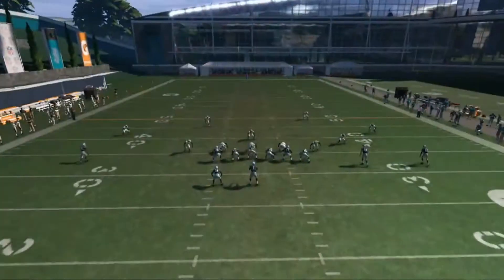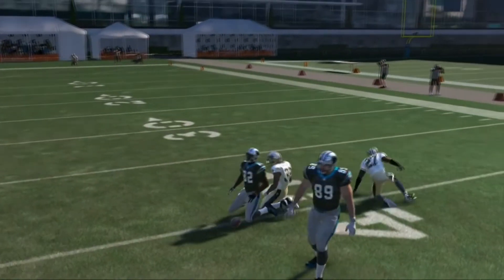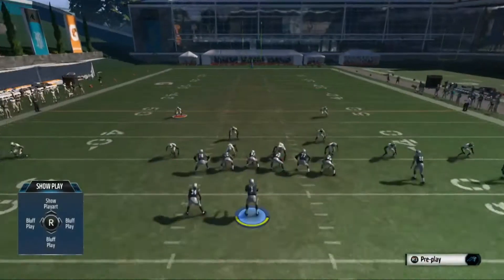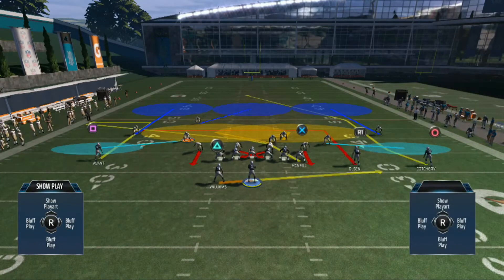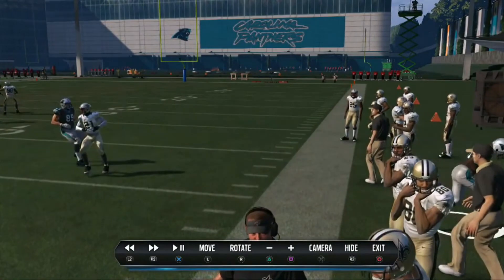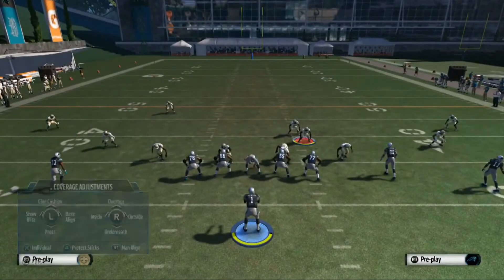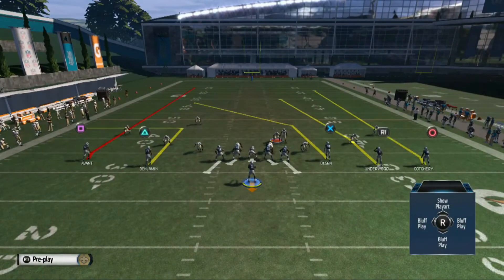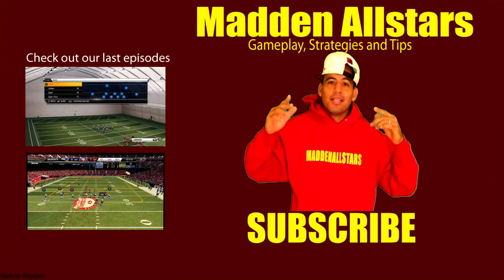Madden 15 | The NEW BLUFF BLITZ | Defense Safety Blitz | Madden 15 Gameplay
Skype: Maddenallstars